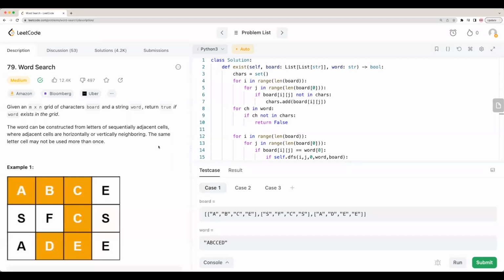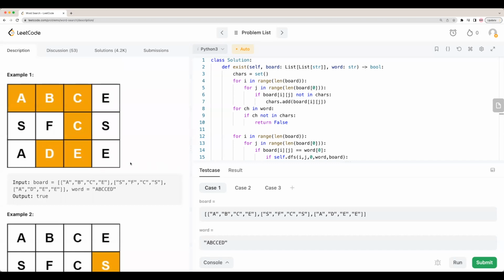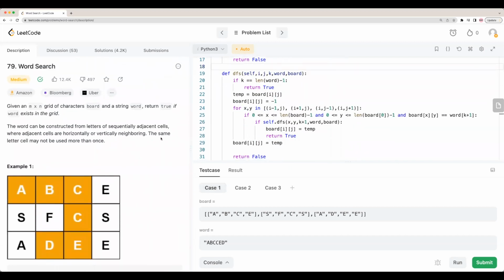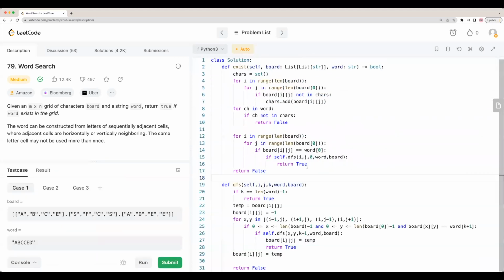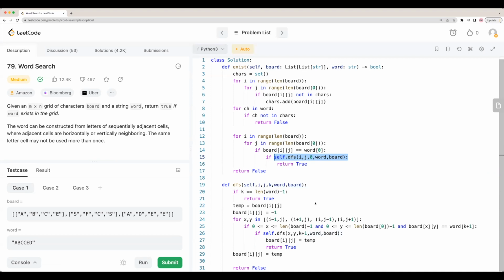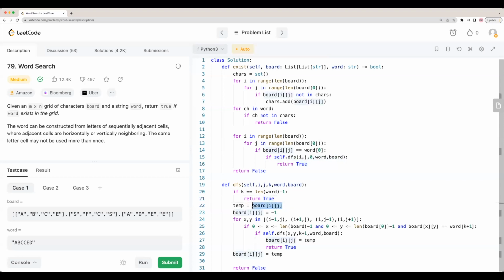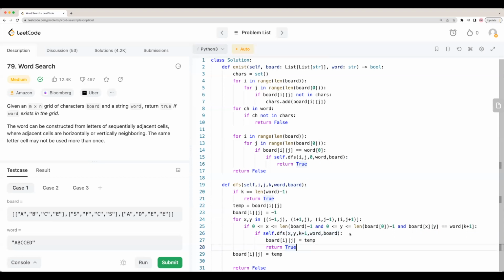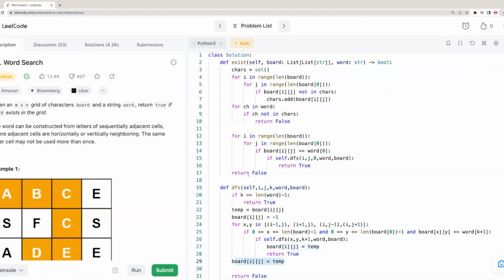Kara Leetcode: Word Search (79)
It's to solve Leetcode's 79 problem (Word Search) by using Python. Hope it helps ...